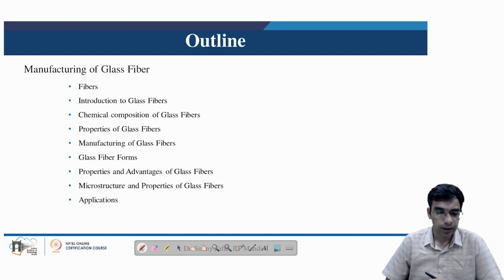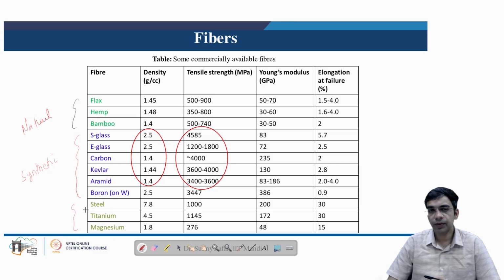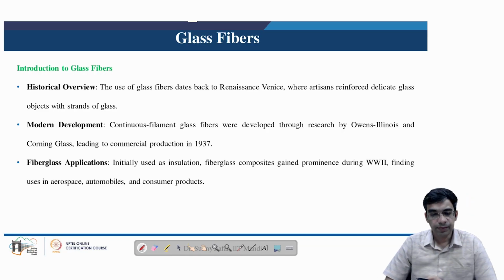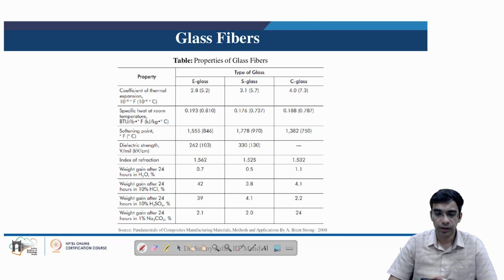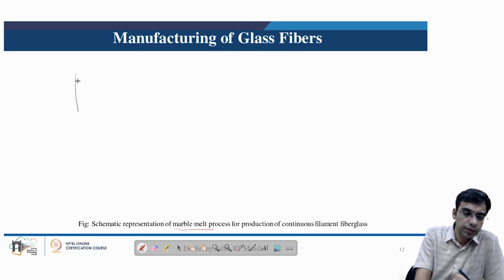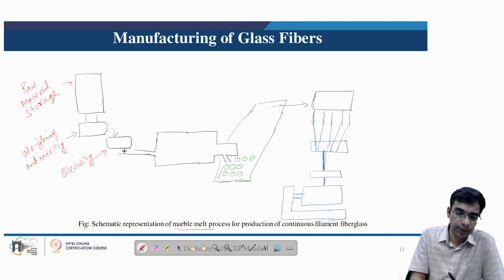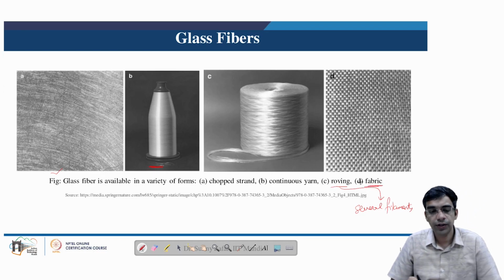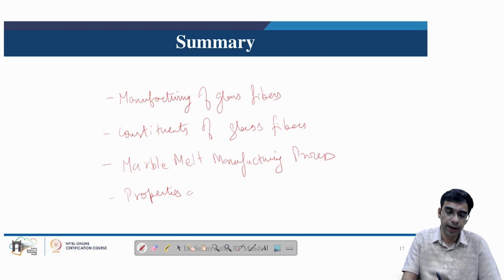Lecture 31_Manufacturing of Glass Fibers